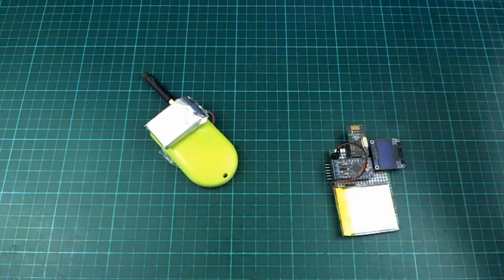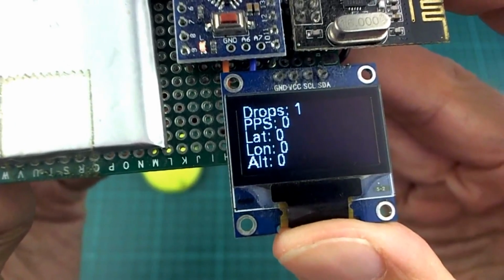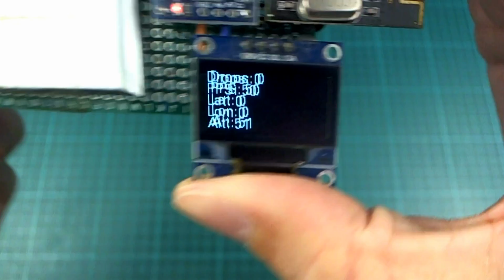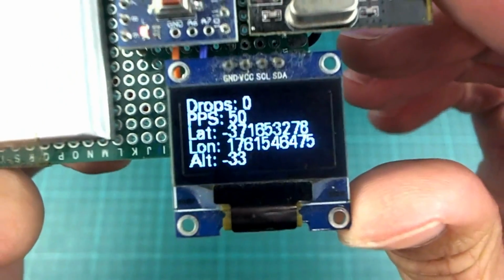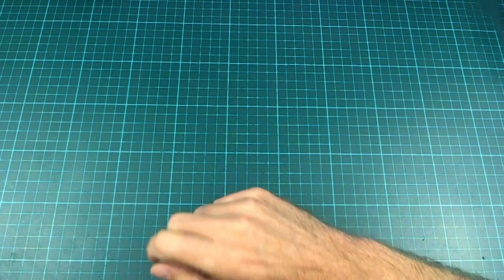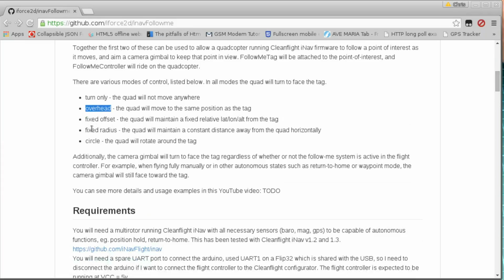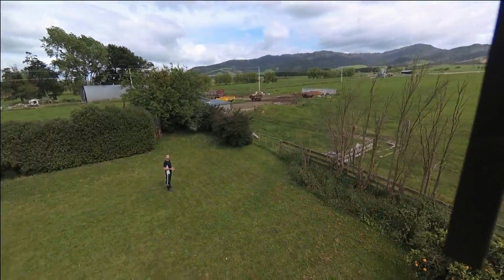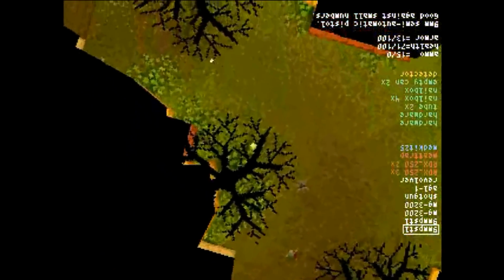Quadcopter follow-me howto (arduino + cleanflight iNav)